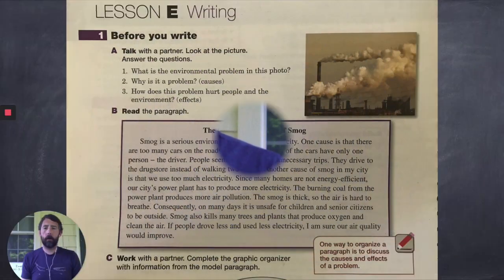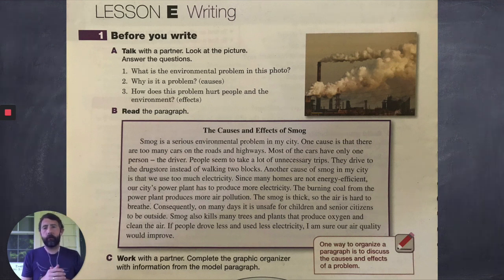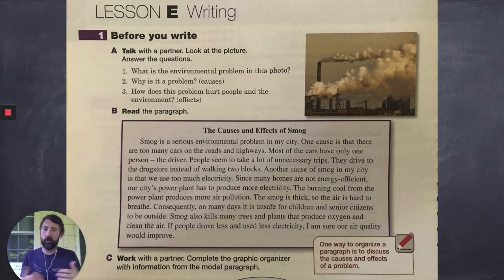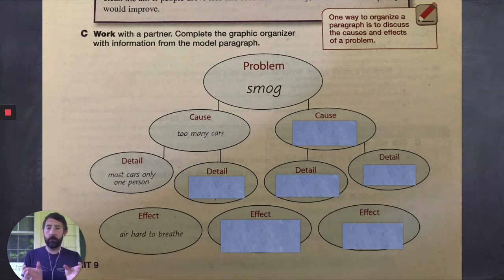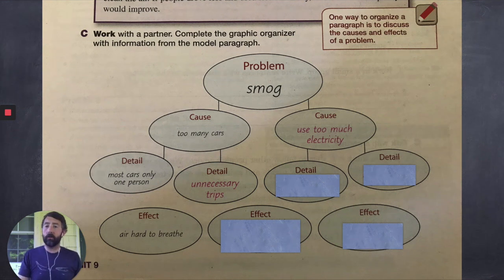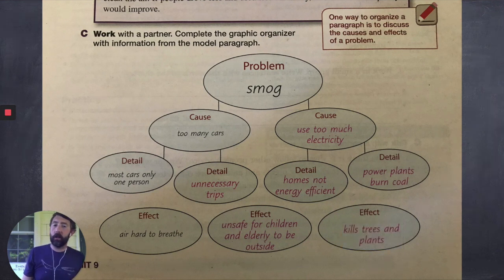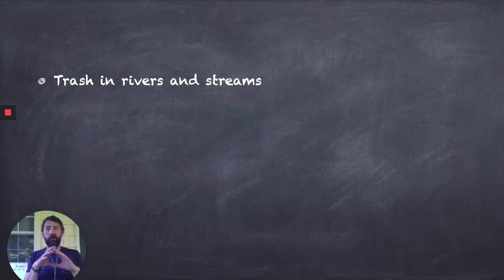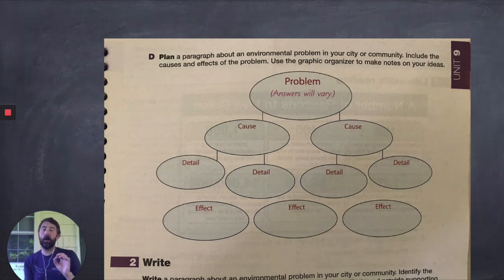Level 5 PM Unit 9 Lesson E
This video is about Level 5 PM Unit 9 Lesson E